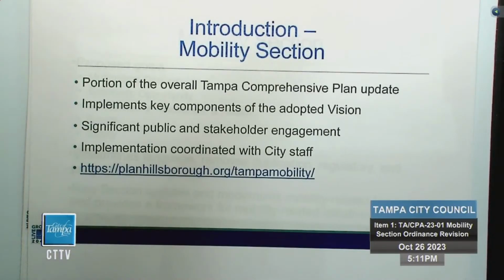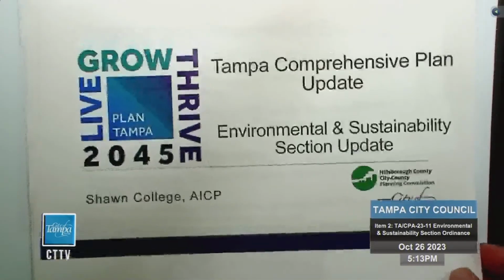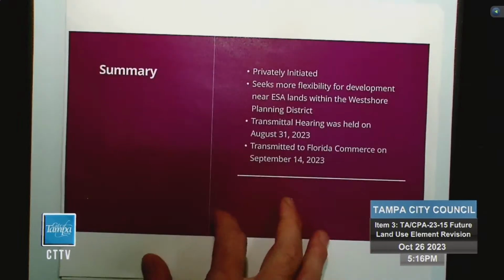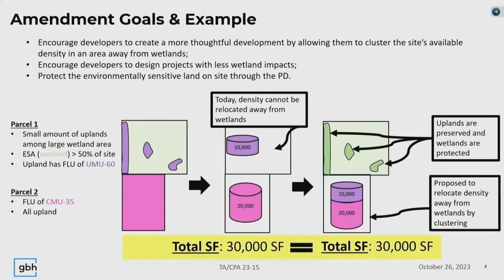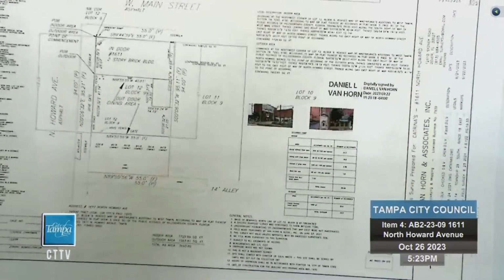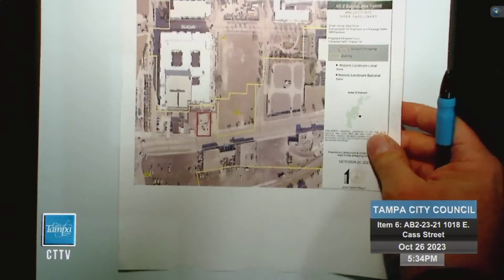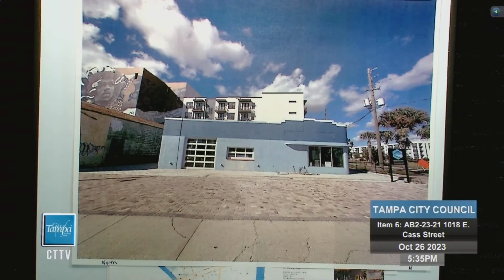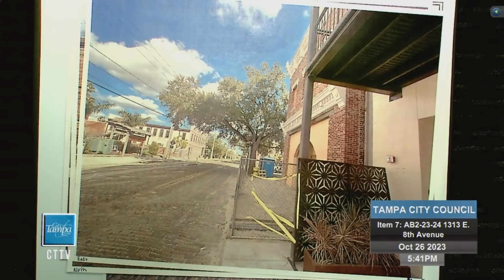TCC PM 10/26/23